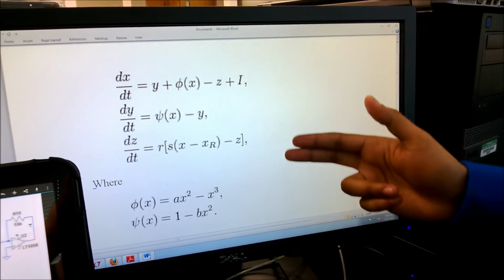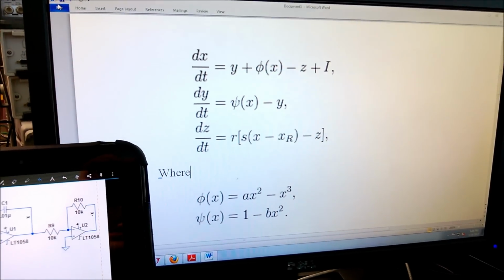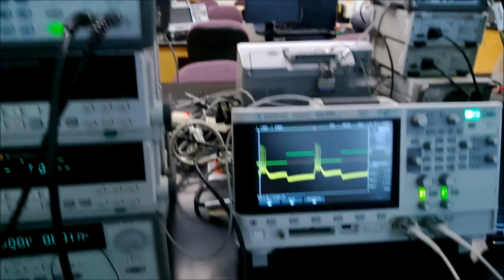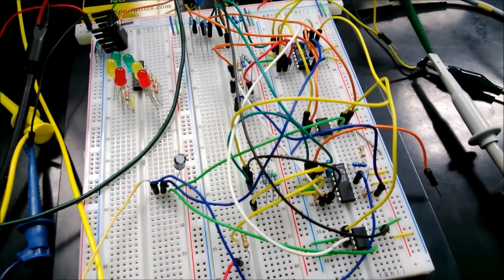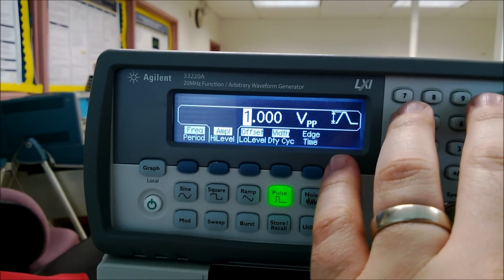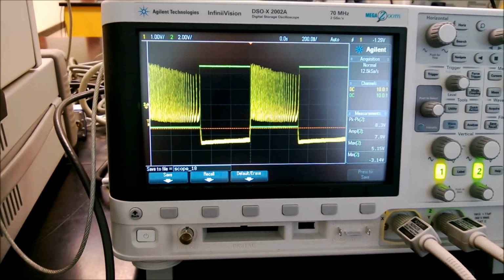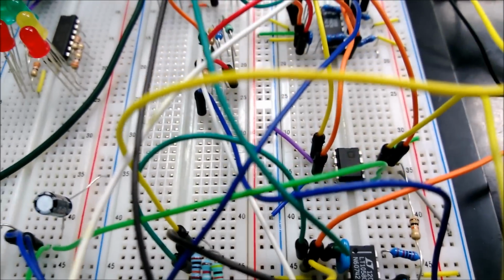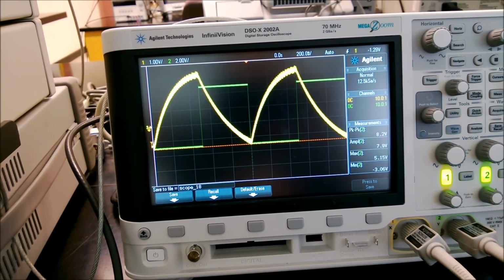Hindmarsh-Rose Neuron Model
A group project with Prab Guraya and Matthew Claussen for EE 122 at San Jose State University